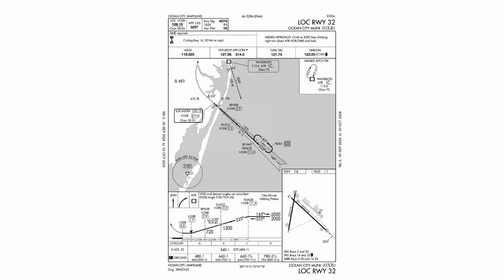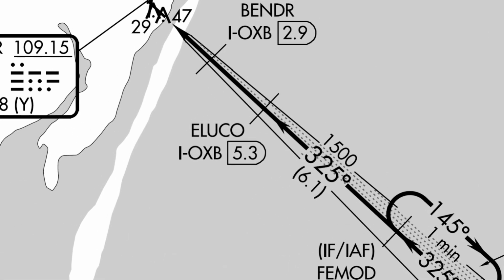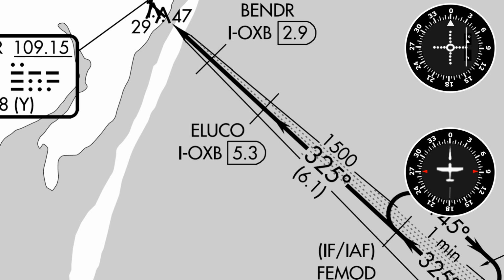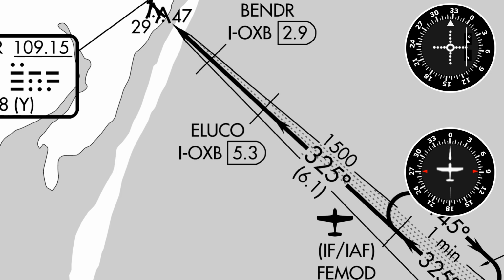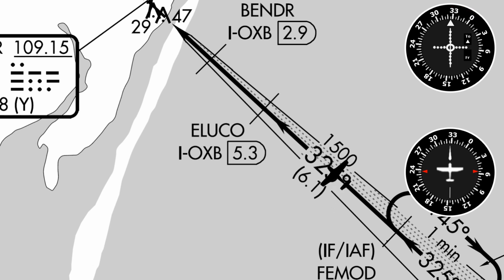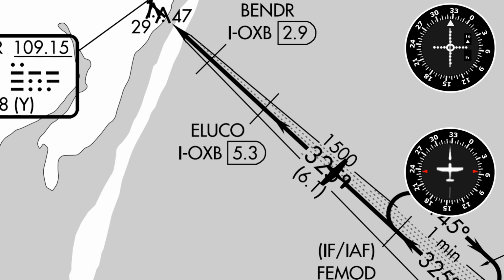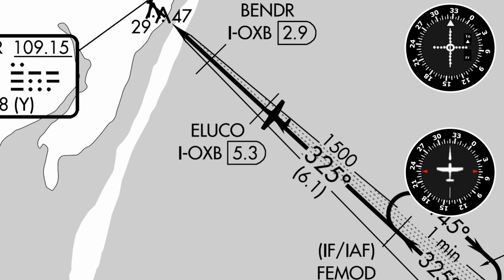Chasing the needle on an ILS: a visual guide